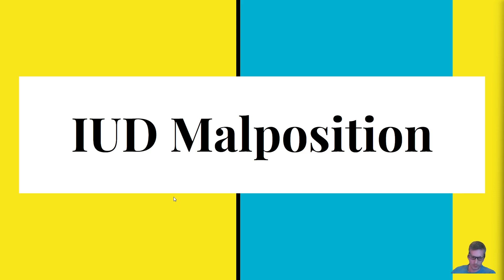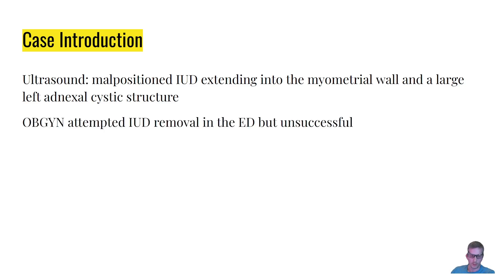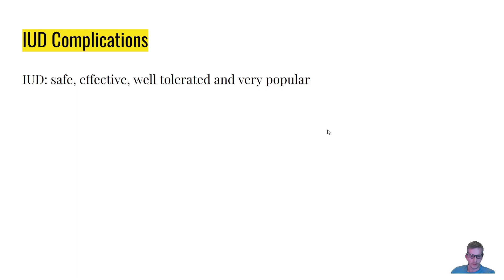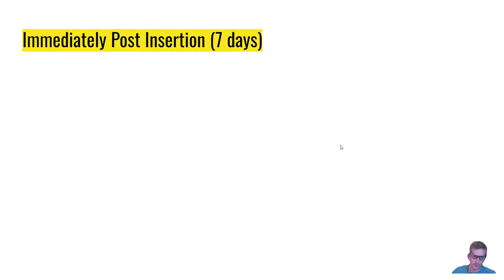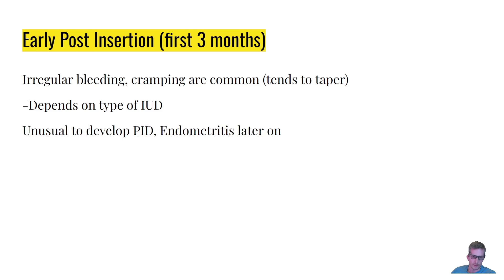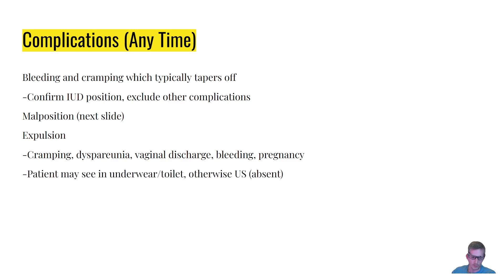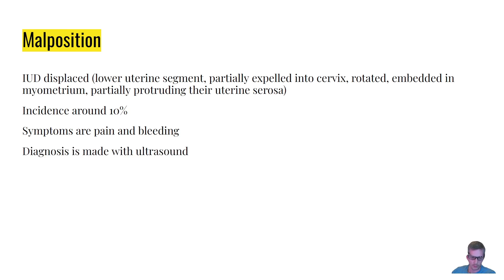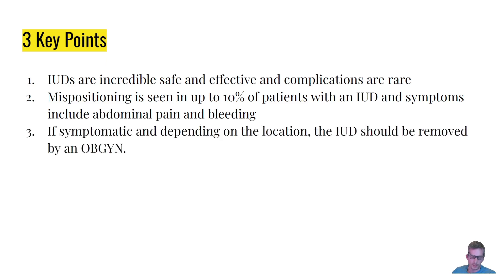Intrauterine Device (IUD) Malposition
A 24 year old female, G3P103, presented to the Emergency Department (ED) with a chief complaint of 1 month of right lower quadrant (RLQ) abdominal pain. A pelvic transabdominal and transvaginal ultrasound demonstrated a malpositioned IUD extending into the myometrial wall